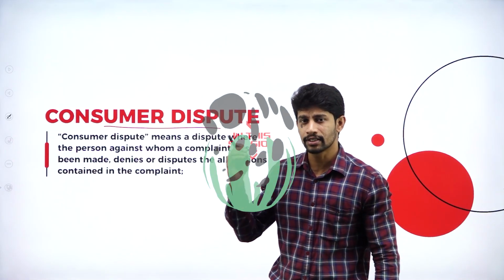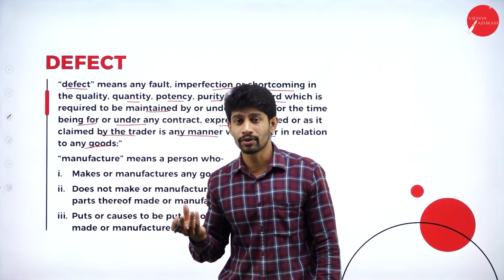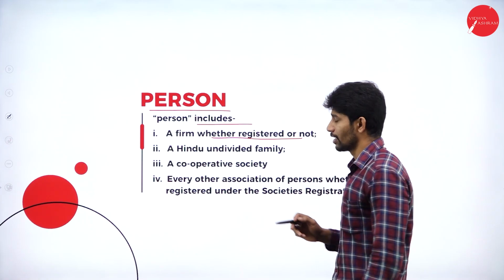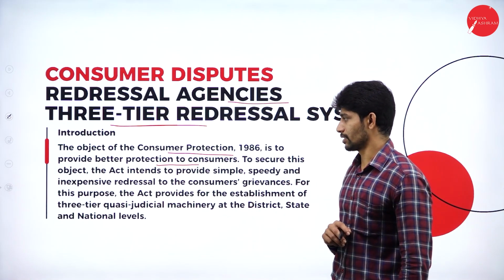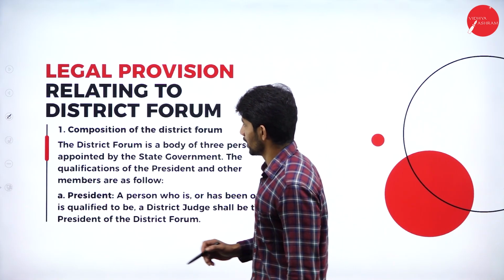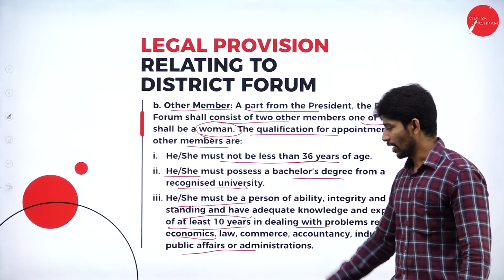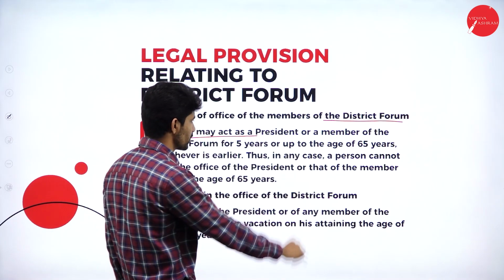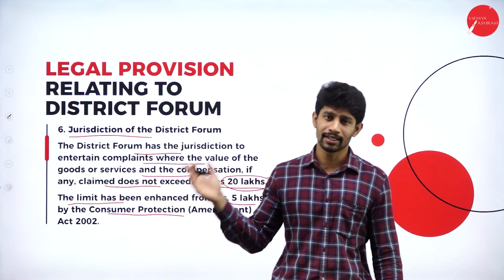DAY 11 | BUSINESS REGULATORY FRAMEWORK | IV SEM | B.COM | NEP | COMPETITION AND CONSUMER LAWS | L2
Course : B.COM
Semester : IV SEM
Subject : BUSINESS REGULATORY FRAMEWORK
Chapter Name : COMPETITION AND CONSUMER LAWS
Lecture : 2